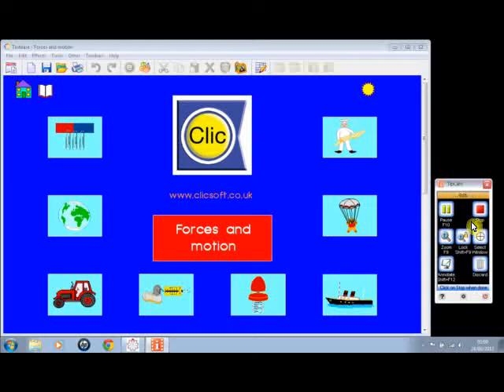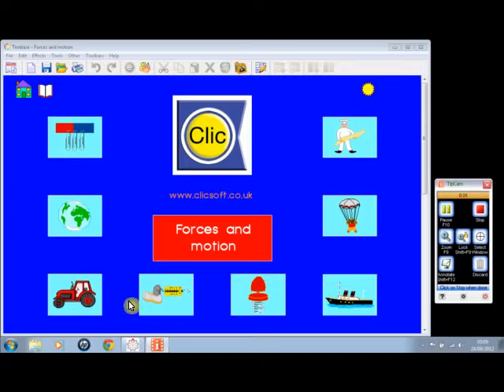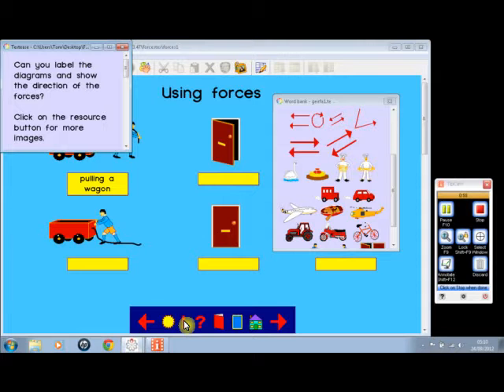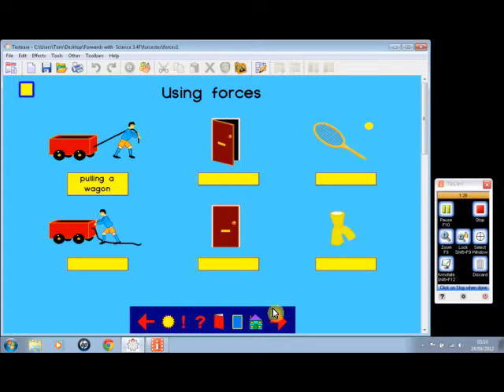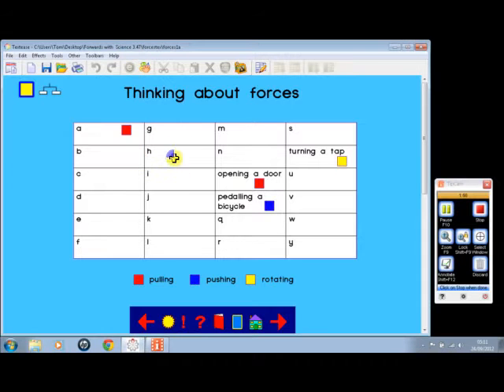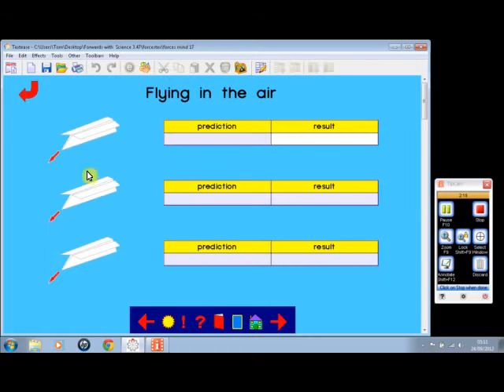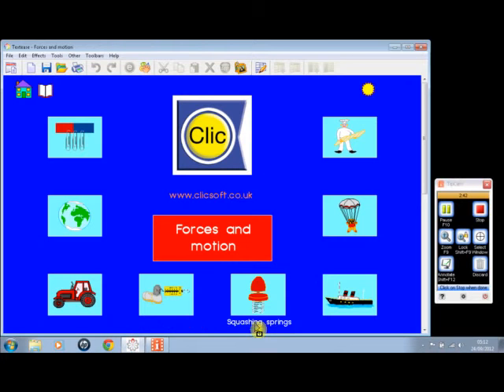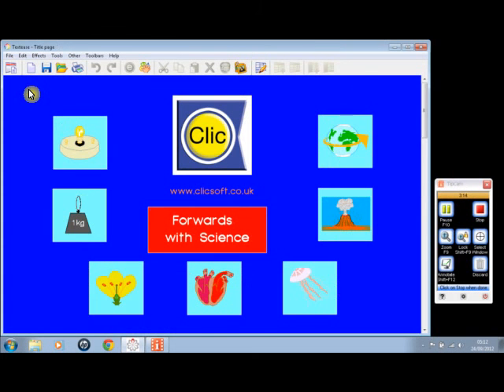Forces and motion